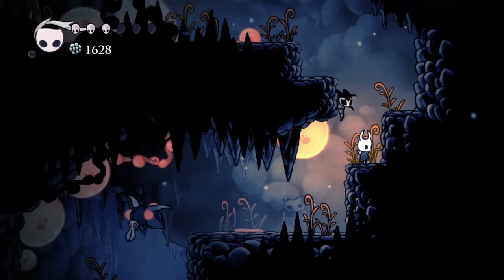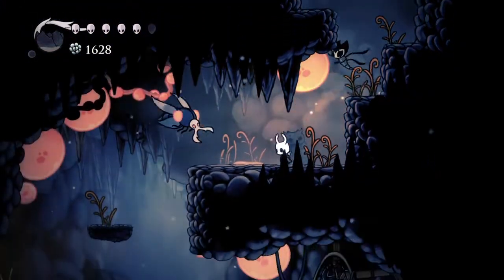Hollow Knight glitch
Hollow Knight Voidheart Edition